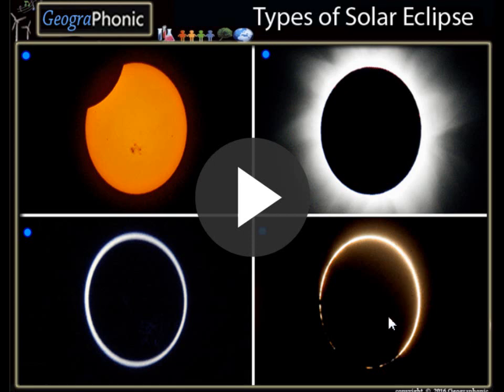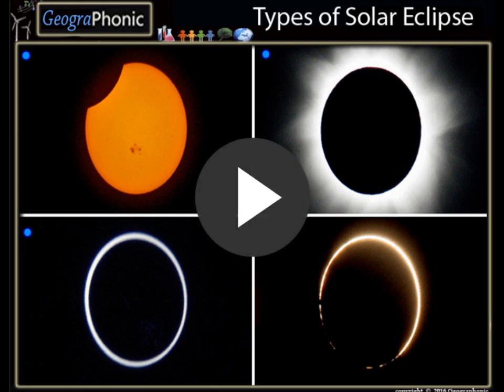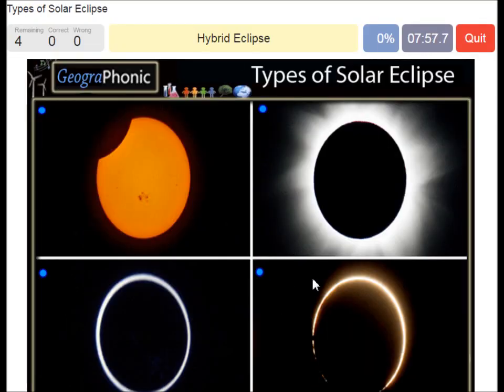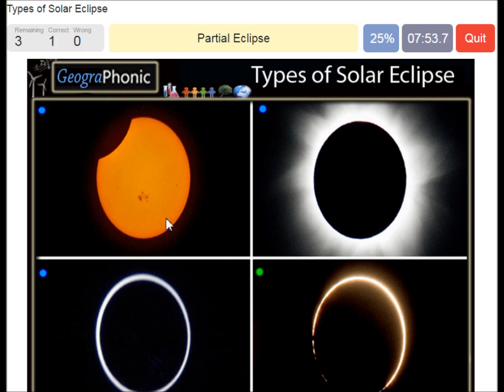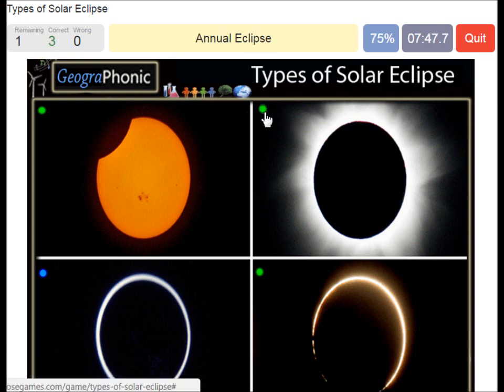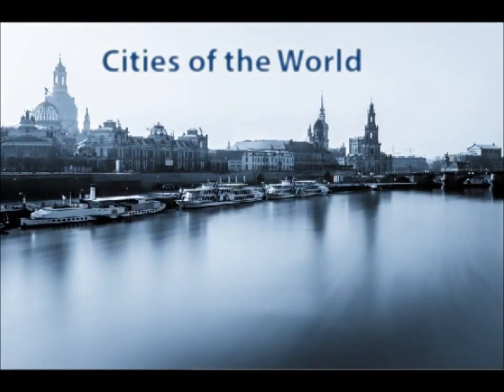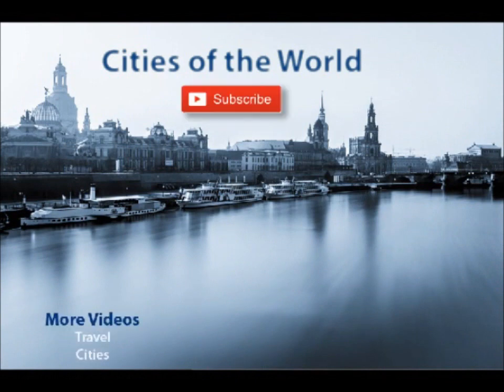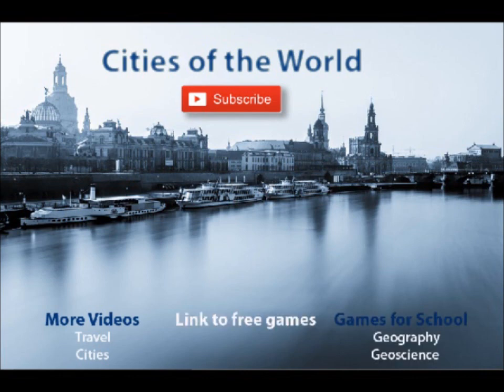4 types of solar eclipse : partial eclipse, total eclipse, annual eclipse, hybrid eclipse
4 types of solar eclipse : partial eclipse, total eclipse, annual eclipse, hybrid eclipse

Great American Eclipse
We can only see eclipses at all because of a cosmic coincidence. The Sun is around 400 times bigger than the Moon – but it also happens to be about 400 times further away from us. This makes them appear roughly the same size when viewed from Earth, so the Moon is able to block out the entire Sun. The Moon's distance from us varies because it doesn't orbit the Earth in a perfect circle. So we get different types of solar eclipse depending on how far away the Moon is as it travels across the Sun.
4 soorten zonsverduistering: gedeeltelijke verduistering, totale verduistering, jaarlijkse verduistering, hybride verduistering
Grote Amerikaanse Verduistering
USA-verduistering, verduistering in de VS, totale verduistering in de VS
Dus we krijgen verschillende soorten zonsverduistering, afhankelijk van hoe ver de Maan is als het over de Zon reist.
Aina 4 za kupatwa kwa jua: kupungua kwa sehemu, kupungua kwa jumla, kupatwa kwa mwaka, kupatwa kwa mseto
Kubwa kwa Marekani kubwa
USA ikitisha, kupatwa katika Marekani, kupatwa kwa jumla nchini Marekani
Kwa hiyo tunapata aina tofauti za kupatwa kwa jua kulingana na jinsi mbali mbali Mwezi ni kama inasafiri jua.
4 loại nhật thực: nhật thực một phần, nhật thực toàn phần, nhật thực hàng năm, nhật thực lai
Nhật thực lớn của người Mỹ
Nhật thực Hoa Kỳ, nhật thực ở Mỹ, nhật thực toàn phần ở Mỹ
Vì vậy, chúng ta nhận được các loại nhật thực khác nhau tùy thuộc vào cách Mặt Trăng xa khi nó di chuyển qua Mặt trời.
4 Arten von Sonnenfinsternis: Teilfinsternis, totale Sonnenfinsternis, Jahresfinsternis, Hybridfinsternis
Große amerikanische Eklipse
USA-Eklipse, Eklipse in USA, totale Sonnenfinsternis in den USA
So bekommen wir verschiedene Arten von Sonnenfinsternis je nachdem, wie weit weg der Mond ist, wie es über die Sonne reist.
4 가지 유형의 일식 : 부분 일식, 전체 일식, 연식, 일식
위대한 미국의 이클립스
미국 일식, 미국의 일식, 미국의 전체 일식
그래서 달이 태양을 가로지를 때 얼마나 멀리 떨어져 있는지에 따라 다른 유형의 일식을 얻습니다.
4種類の日食：部分日食、全日食、毎年の日食、雑種日食
グレートアメリカンエクリプス
アメリカの日食、アメリカの日食、アメリカの日食
だから、月がどれほど遠く離れているかによって、日食の種類が異なります。
日食類型4種：偏食，全食，全食，雜食
大美食Eclipse
美國食，美食，美食全蝕
所以我們得到不同類型的日食，取決於月球在穿越太陽的時候有多遠。
日食类型4种：偏食，全食，全食，杂食
大美食Eclipse
美国食，美食，美食全蚀
所以我们得到不同类型的日食，取决于月球在穿越太阳的时候有多远。
4 tipos de eclipse solar: eclipse parcial, eclipse total, eclipse anual, eclipse híbrido
Gran eclipse americano
EE.UU. eclipse, eclipse en EE.UU., eclipse total en EE.UU.
Así que tenemos diferentes tipos de eclipse solar dependiendo de lo lejos que esté la Luna mientras viaja a través del Sol.
4 tipos de eclipse solar: eclipse parcial, eclipse total, eclipse anual, eclipse híbrido
Grande Eclipse Americano
EUA eclipse, eclipse nos EUA, eclipse total nos EUA
Então, temos diferentes tipos de eclipses solares, dependendo de quão longe a Lua é, enquanto viaja através do Sol.
4 tipi di eclissi solare: eclissi parziale, eclissi totale, eclissi annuale, eclissi ibrida
Grande Eclipse Americana
Eclissi USA, eclissi negli Stati Uniti, eclissi totale negli Stati Uniti
Quindi ottieni tipi diversi di eclissi solari a seconda di quanto lontano la Luna è mentre viaggi attraverso il Sole.
4 types d'éclipse solaire: éclipse partielle, eclipse totale, éclipse annuelle, éclipse hybride
Great American Eclipse
USA éclipse, éclipse aux Etats-Unis, éclipse totale aux États-Unis
Nous obtenons donc différents types d'éclipse solaire en fonction de la distance entre la Lune et le voyage à travers le Soleil.
4 типи сонячного затемнення: часткове затемнення, повне затемнення, щорічне затемнення, гібридне затемнення
Велике американське затемнення
Затемнення США, затемнення в США, загальне затемнення в США
Отже, ми отримуємо різні типи сонячного затемнення в залежності від того, наскільки далеко знаходиться Місяць, коли воно проходить через Сонце.
4 типа солнечного затмения: частичное затмение, полное затмение, годовое затмение, гибридное затмение
Великое американское затмение
США затмение, затмение в США, полное затмение в США
Таким образом, мы получаем различные типы солнечного затмения в зависимости от того, насколько далеко находится Луна, когда она путешествует по Солнцу.
4 סוגים של ליקוי חמה: ליקוי חלקי, ליקוי חמה, ליקוי חמה, הליקוי היברידי
אמריקן אקליפס הגדול
ארה"ב ליקויי חמה, ליקויי חמה בארה"ב, ליקוי חמה בארה"ב
אז אנחנו מקבלים סוגים שונים של ליקוי חמה תלוי כמה רחוק הירח הוא כפי שהוא נוסע על פני השמש.
4 أنواع الكسوف الشمسي: الكسوف الجزئي، الكسوف الكلي، الكسوف السنوي، الكسوف المختلط
الكسوف الأمريكي العظيم
كسوف الولايات المتحدة الأمريكية، الكسوف في الولايات المتحدة الأمريكية، الكسوف الكلي في الولايات المتحدة الأمريكية
لذلك نحصل على أنواع مختلفة من كسوف الشمس اعتمادا على مدى بعيدا القمر كما هو يسافر عبر الشمس.
Neljä erilaista auringonpimennystä: osittainen eclipse, total eclipse, vuosittainen eclipse, hybridipäiväkuoro